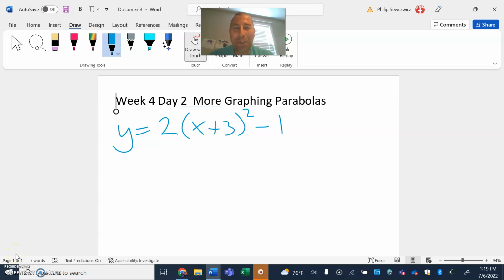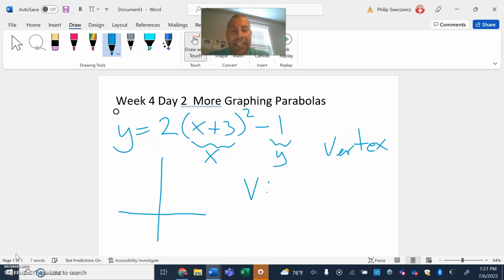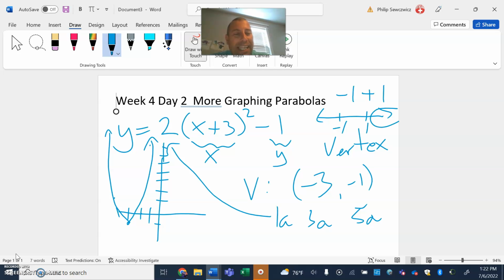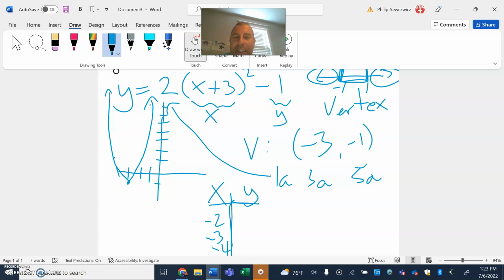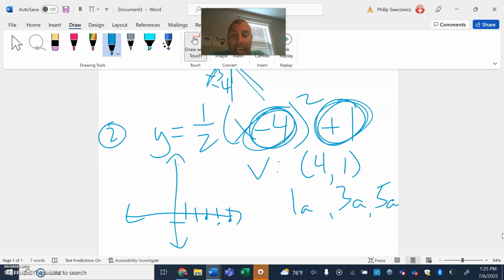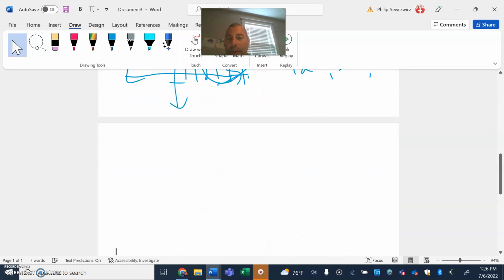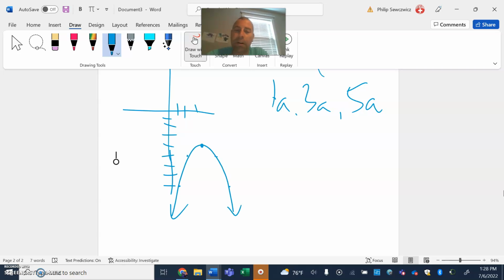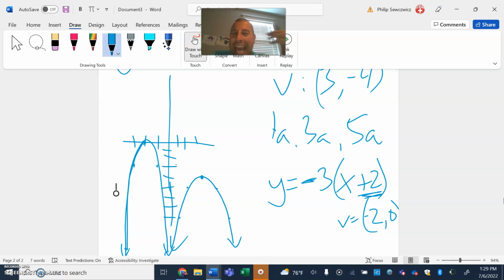Week 4 Day 2 More graphing parabolas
Let's talk about vertex form.  We still use our 1a, 3a and 5a, but let's combine that with a faster way of finding the vertex.  It isn't called vertex form for nothing!